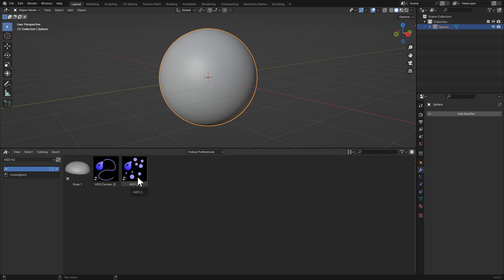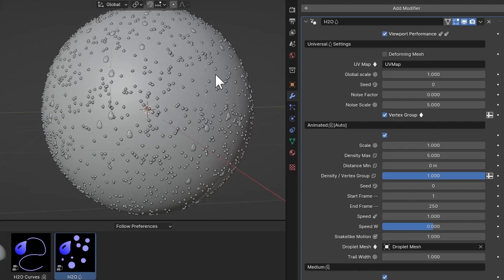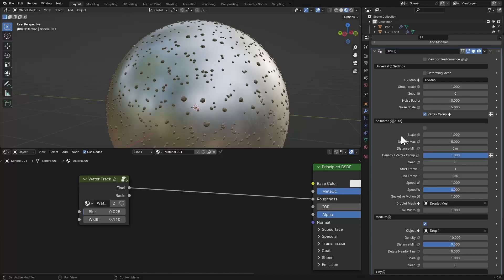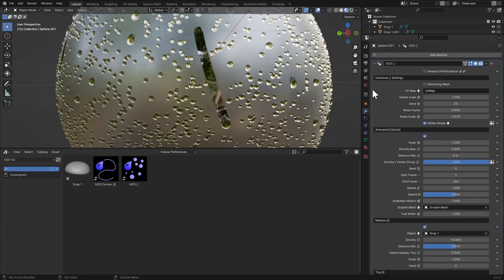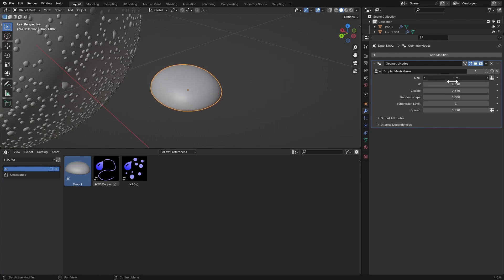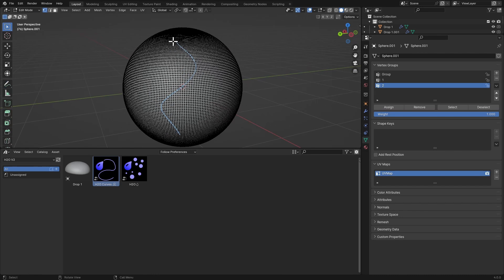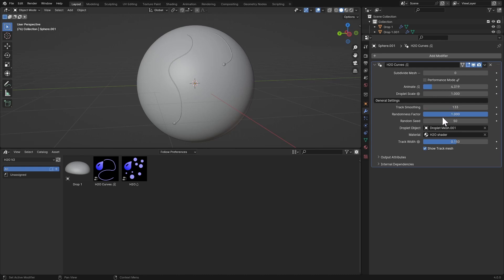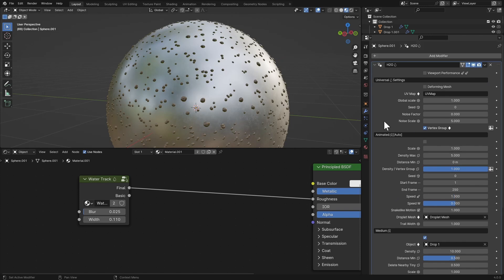Install & Use H2O Droplet Simulation 2.0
So finally we Have a second version of H2O Droplet simulation where we have more features bug fixes and a better Settings tab.
One big Feature I added is support for animated characters through the curve droplets method.
which mean you can make tear drop animations for a crying character for example.